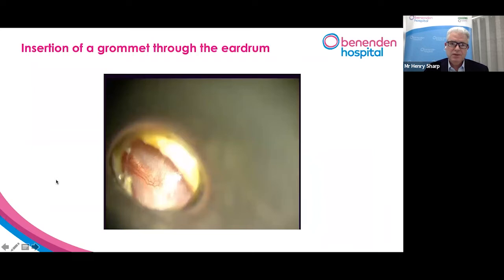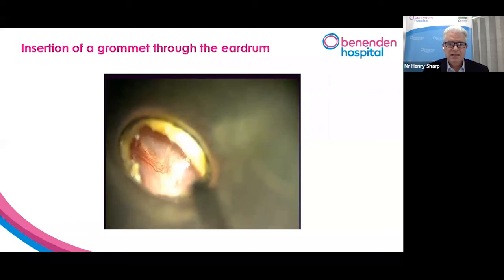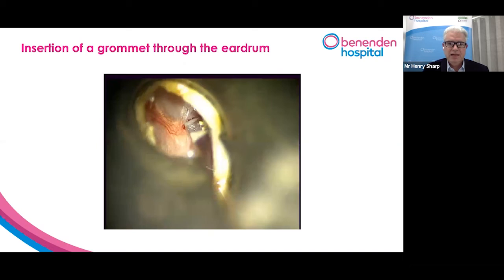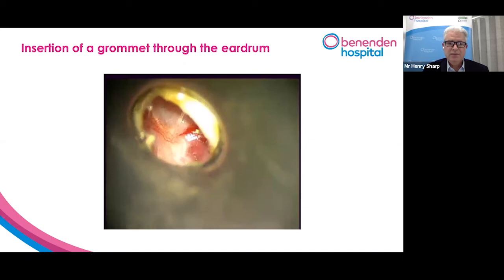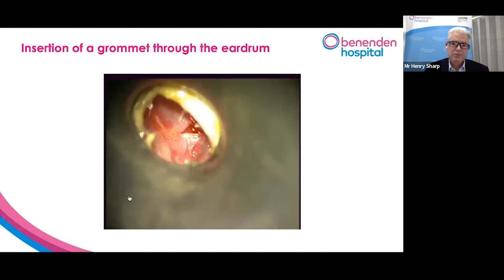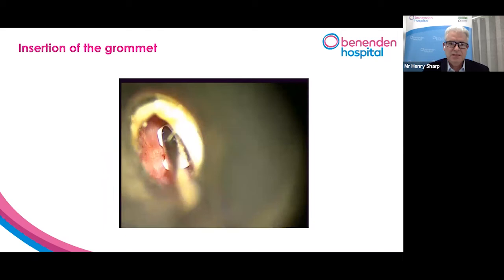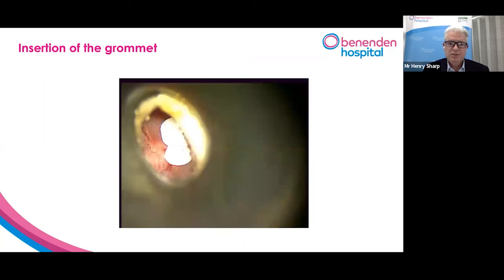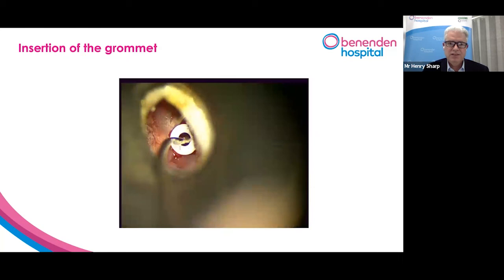What is a grommet?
*Contains scenes of surgery*
Consultant ENT Surgeon, Mr Henry Sharp, talks about myringotomy to insert ear tubes (grommets).